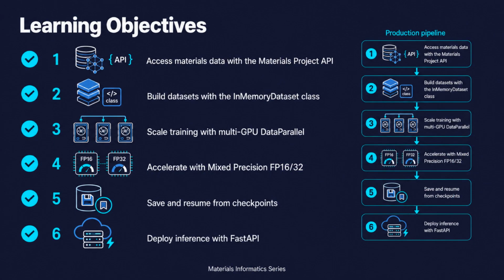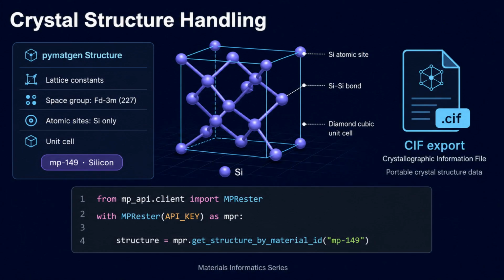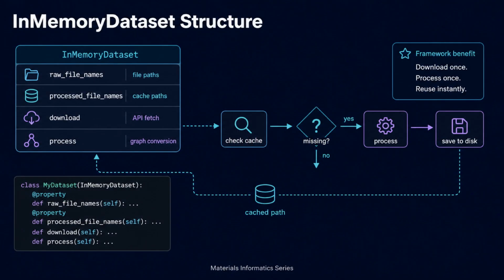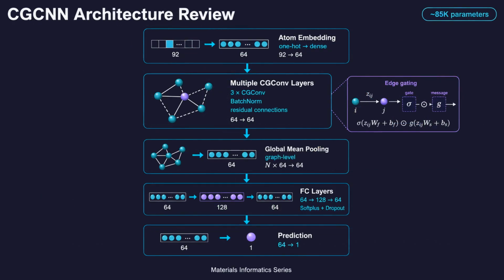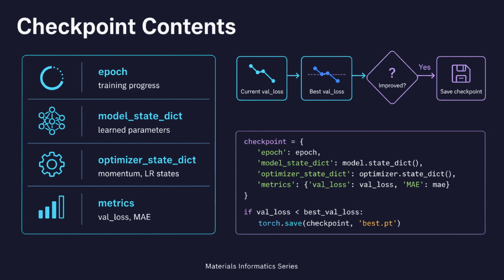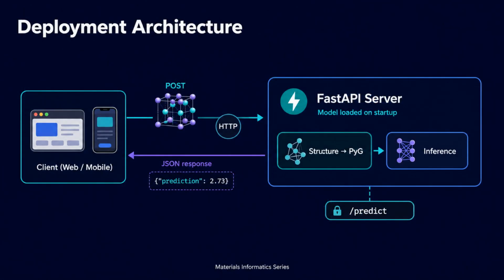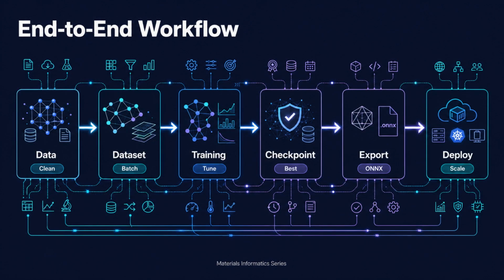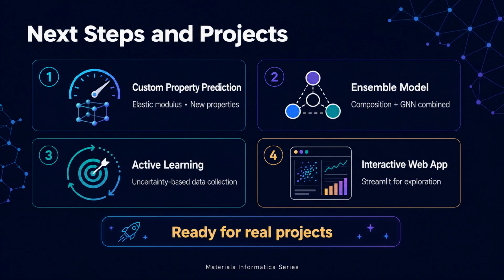Materials Informatics - GNN-Based Features - Chapter 6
GNN-Based Features